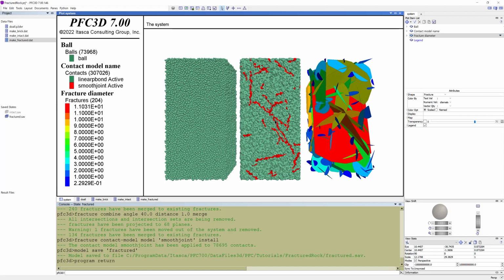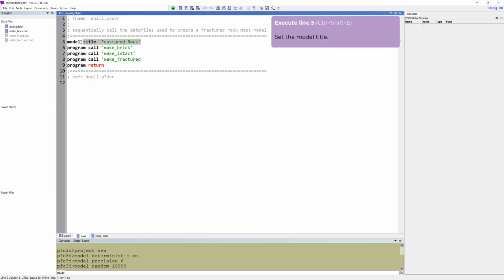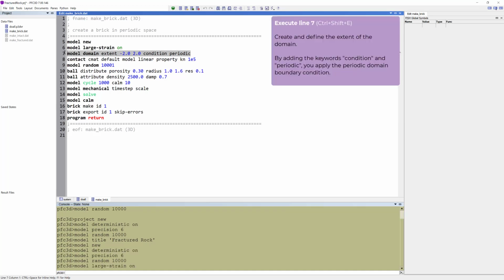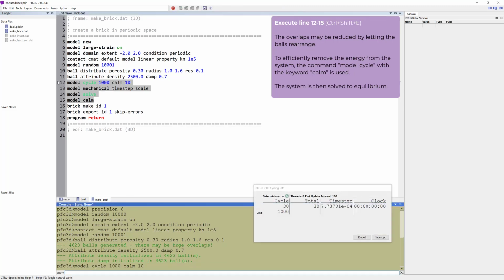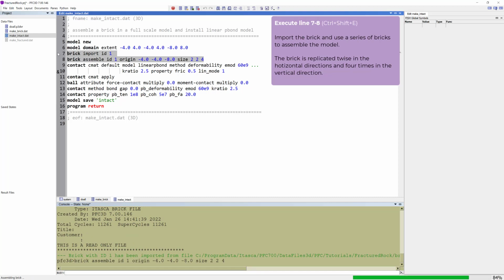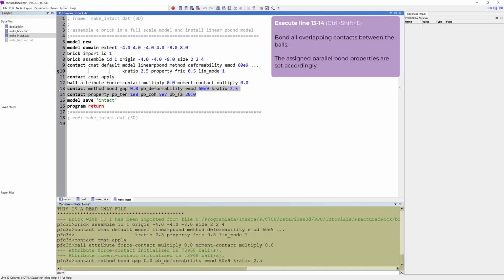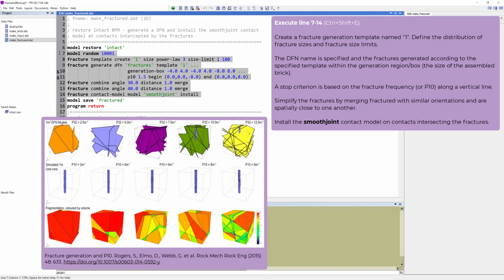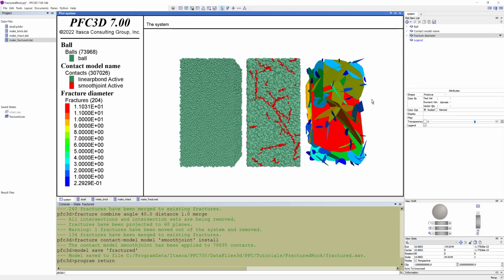PFC3D v7 Tutorial: Creation of a Synthetic Rock Mass (SRM) Specimen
This tutorial will guide you through how to create a fractured Synthetic Rock Mass (SRM) specimen.

Rock masses are complex systems composed of a rock matrix that may have heterogeneous material properties, often riddled with discontinuities (e.g., fractures, joints, faults, etc.). With PFC, SRM modeling consists of superimposing fracture information (i.e., geometries and properties), from a discrete fracture network (DFN), onto a bonded-particle model (BPM). The BPM is used to model intact rock, and the mechanical behavior of the fractures is introduced by modifying the particle contacts intercepting fractures. As PFC models are inherently discrete, failure can occur both in intact BPM regions and along the fracture planes. The simulation of a rock mass from such a configuration is known as the Synthetic Rock Mass (SRM) methodology.

The project files are included when you install PFC. More information about SRM modeling and the tutorial write-up can be seen in PFC's online documentation